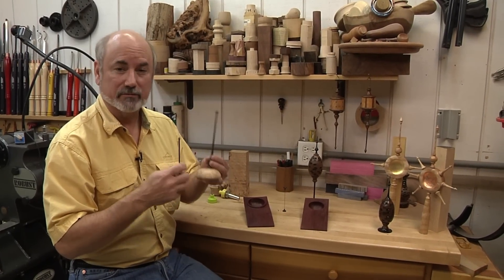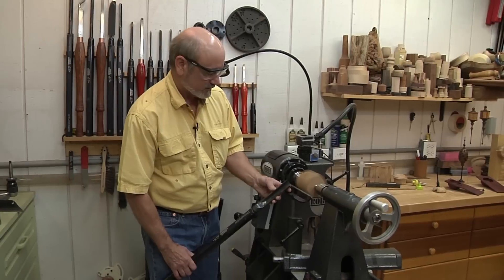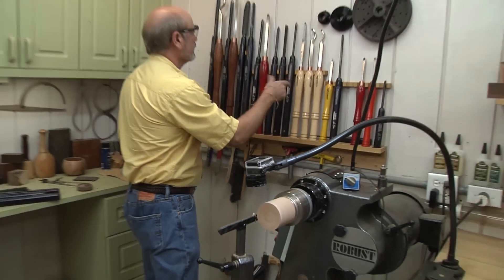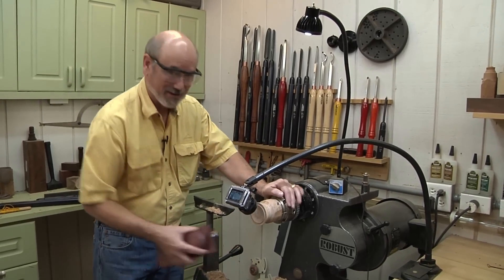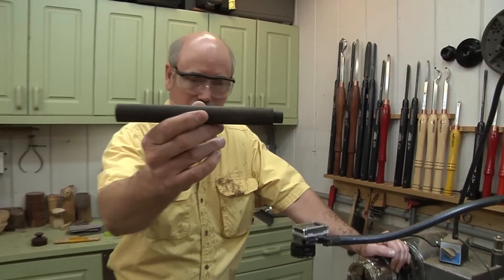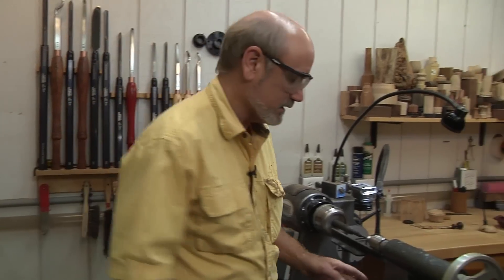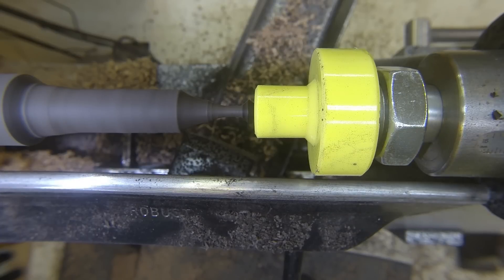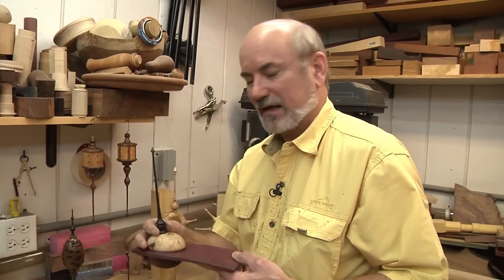Finial Box (Lost Episode)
We found a few episodes that were lost in the shuffle!
In the this lost (now found) episode Tim turns a Finial Box.

You can find the Elbo Hollowing Tool, Tim’s Tools and instructional DVDs on the Woodturning with Tim